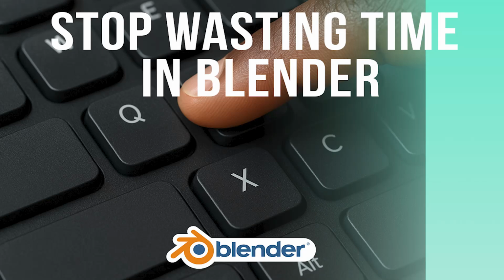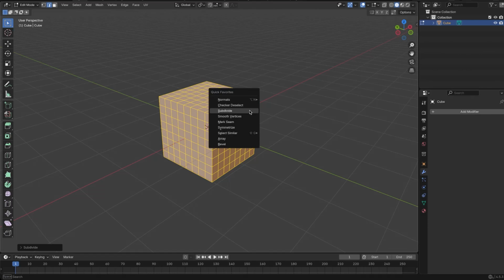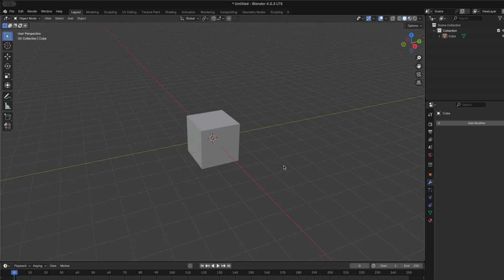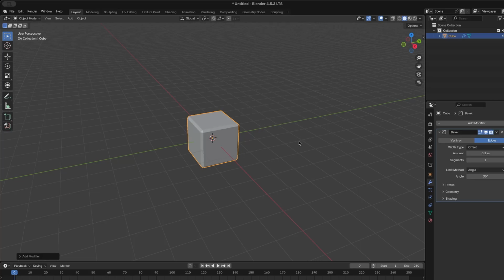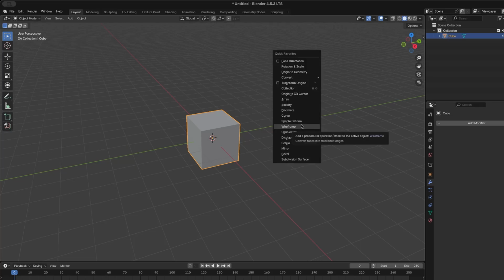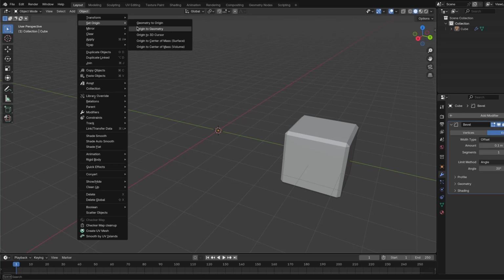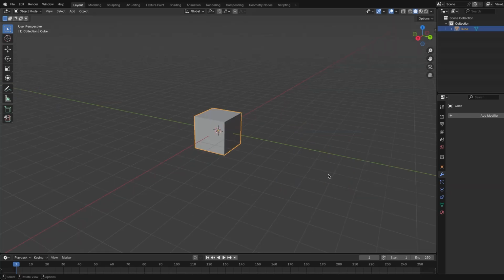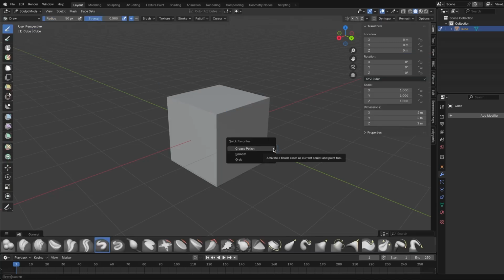Stop Wasting time in Blender - Use the Quick Favorites Menu!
Learn how the "Q: key can speed up your Blender workflow instantly. A simple trick that saves time and navigating the numerous features in Blender quick and easy.

*TIMESTAMPS*
00:00 - Introduction
00:33 - The Q key and features
00:50 - How to Add features to Quick Favourites menu
01:26 - How to Remove features to Quick Favourites menu
01:41 - It works in different modes too (Edit, Sculpt, etc)!
02:55 - Outro and Thanks

*MUSIC*
FASSounds from Pixabay